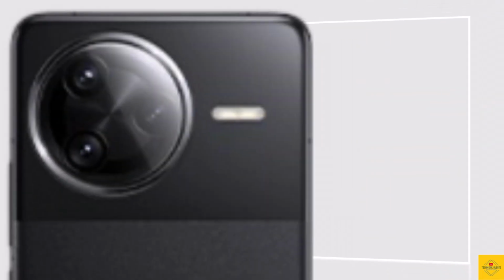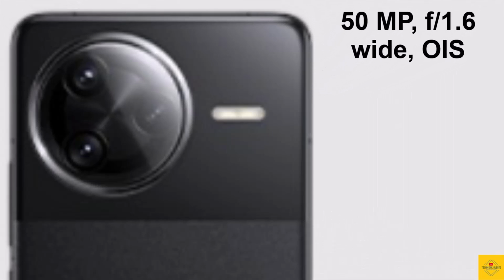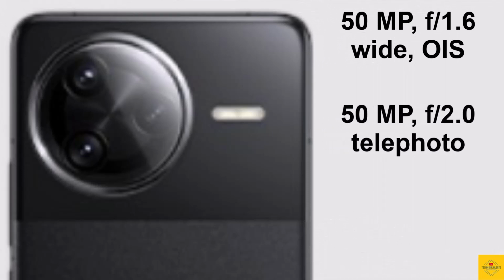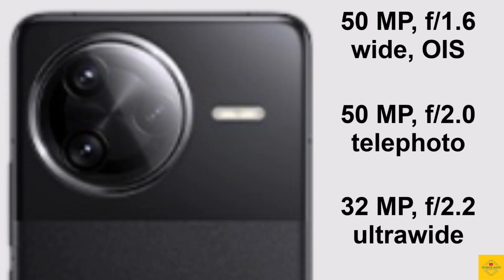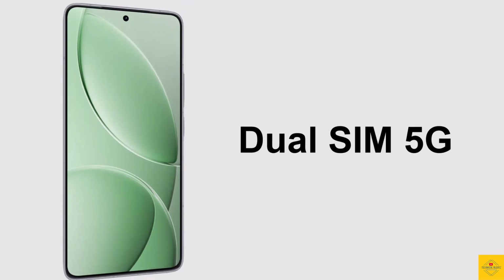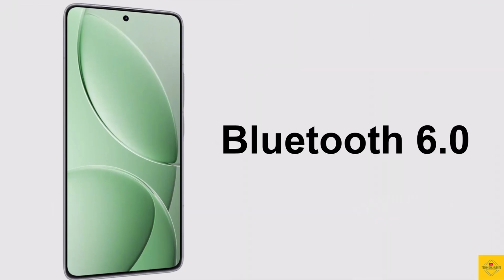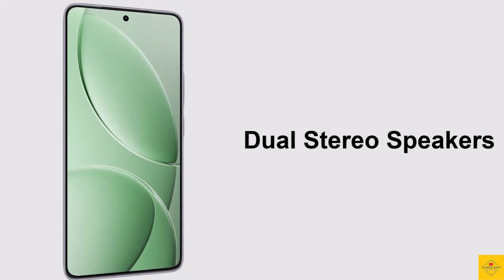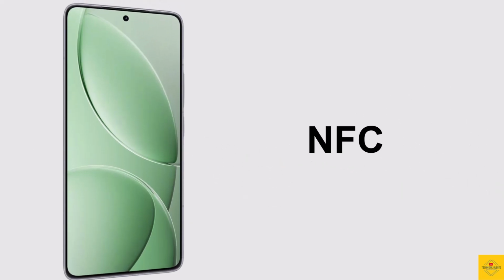XIAOMI REDMI K80 PRO Price | Design | Specifications | 6.67" Display | 16GB RAM